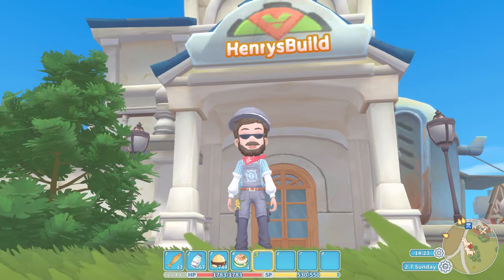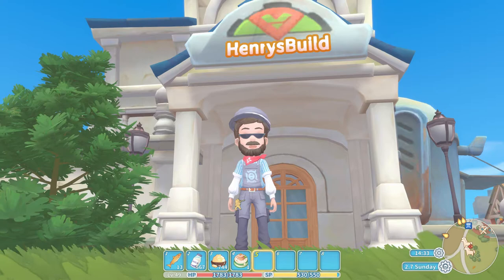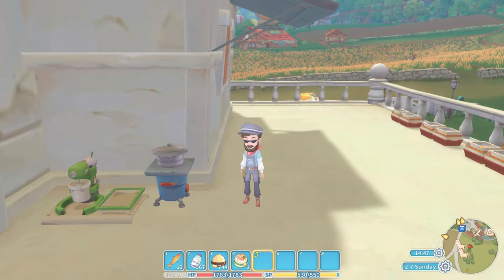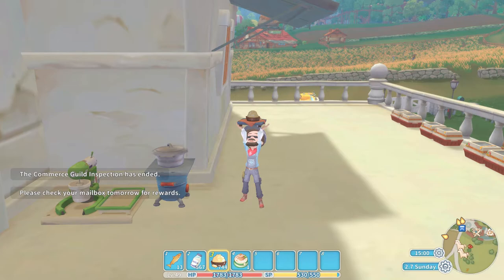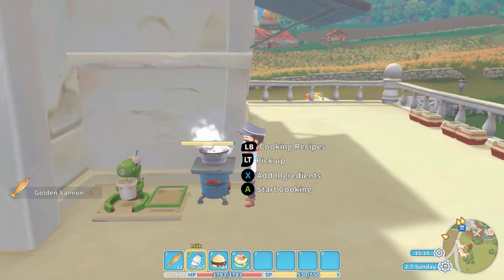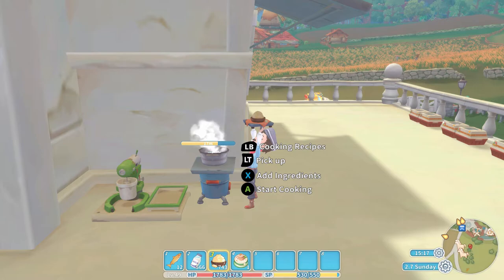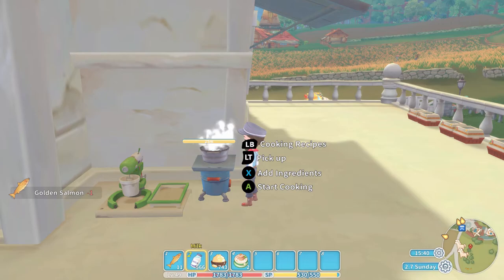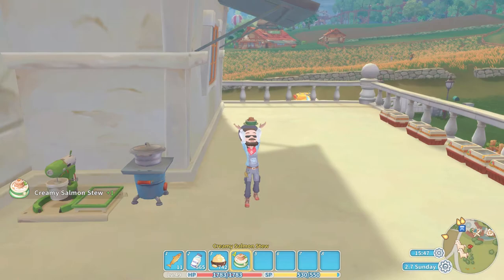My Time at Portia Cooking with Henry Episode 13 - Creamy Salmon Stew